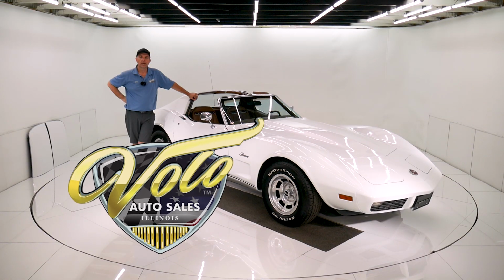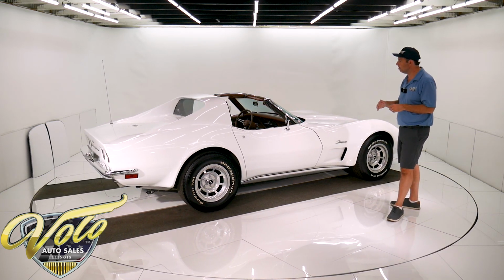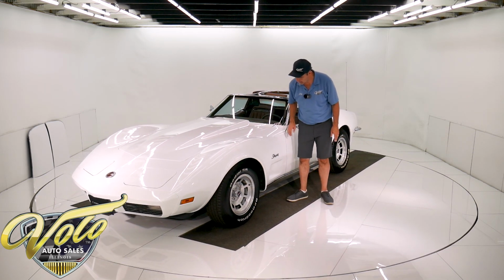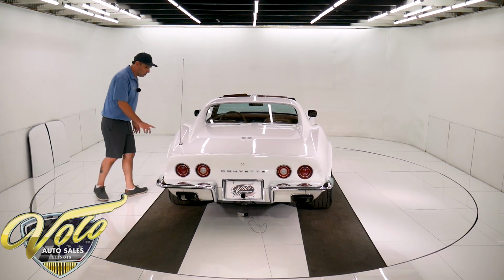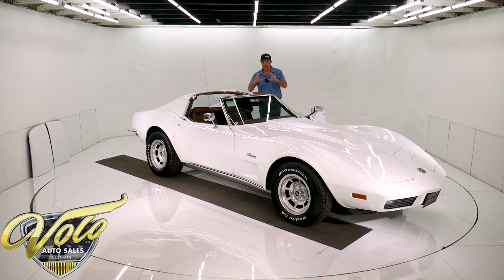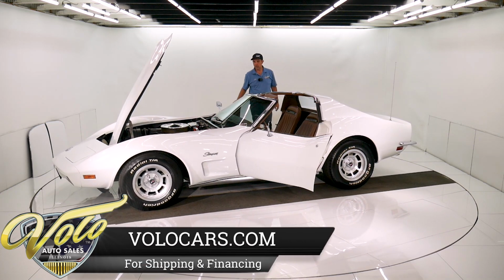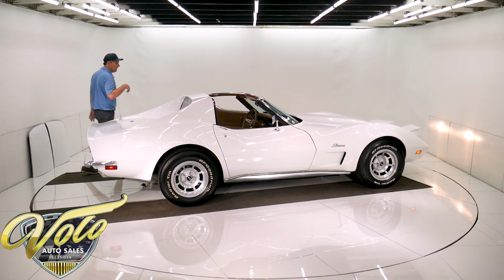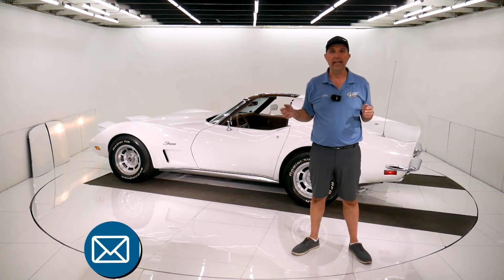1973 Chevrolet Corvette for sale at Volo Auto Museum (V19083)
Very rare and desirable L-82 performance motor with a 4 speed. 1973 is a one year only design with the chrome bumpers in back and rubber bumper in front. 1963 split window was one year design and look how valuable they have become. This one is numbers matching throughout. Only 4,000 miles on rebuilt motor by AES. Rebuilt M-21 4 speed, centerforce clutch. Rebuilt 3.55 posi rear. New half shafts, driveshafts and solid u-joints. New shocks. Factory air conditioning has been updated to R134 freeon. It has a no hit body. Repainted only once by an award winning custom car painter. Has a smooth glossy finish. The polished aluminum wheels really look sharp. New BFG tires. Well kept interior. Great car now, great potential for investment.